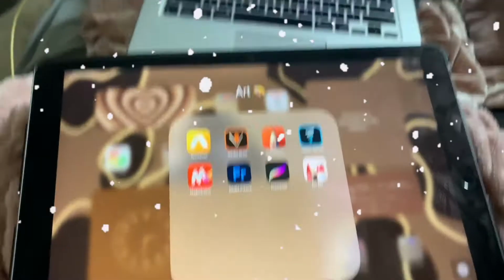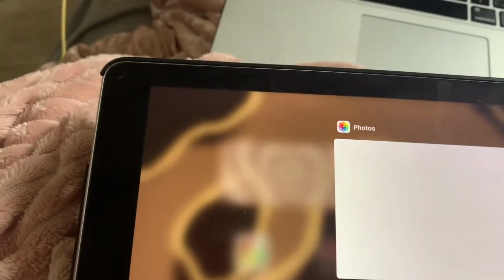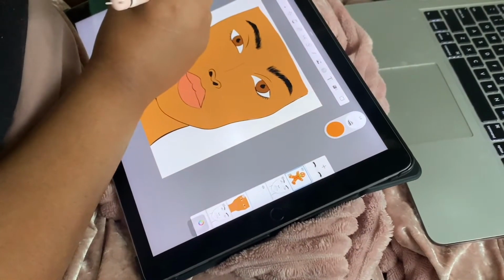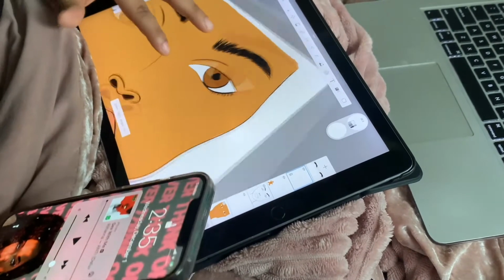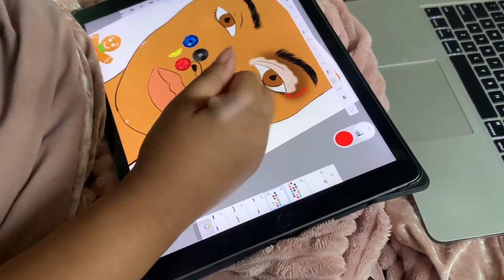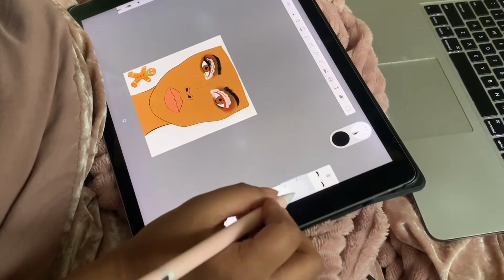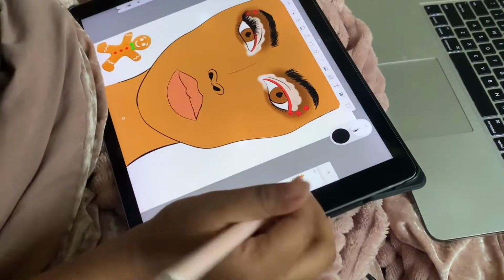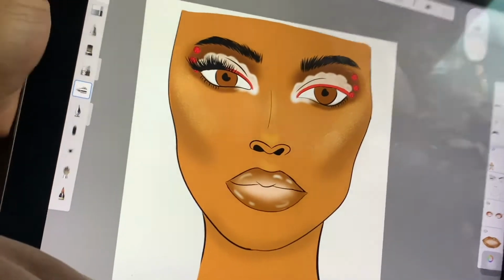GINGERBREAD MAN INSPIRED MAKEUP TUTORIAL+ HOW I CREATE MY MAKEUP LOOKS| VLOGMAS EP.2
Thank you so so much for watching my ginger bread man inspired makeup tutorial! if you liked it please give it a thumbs up, subscribe and turn on my post notifications to be notified when I upload so you never miss any vlogmas episodes!

TIMESTAMPS
00:00 VLOGMAS EPISODE 2 INTRO
01:45 HOW I CREATE FACE CHARTS FOR MY MAKEUP LOOKS
05:49 GINGERBREAD MAN INSPIRED MAKEUP TUTORIAL